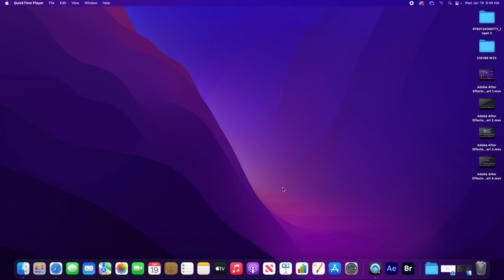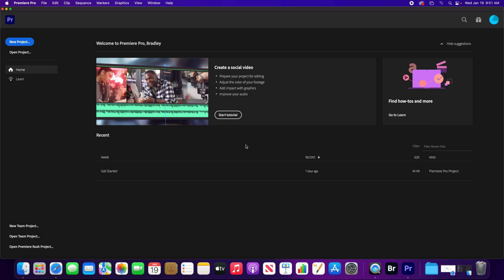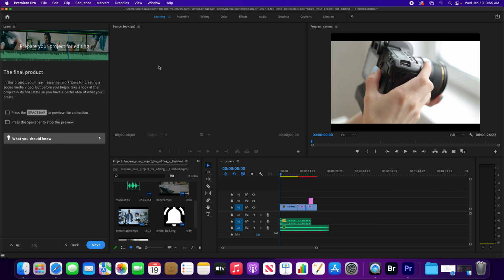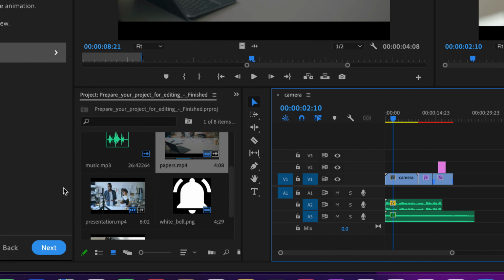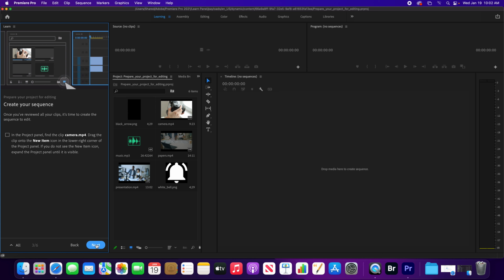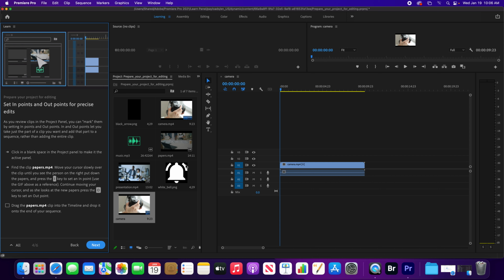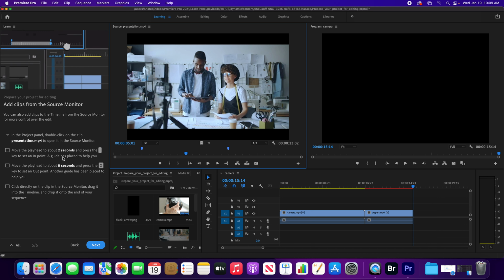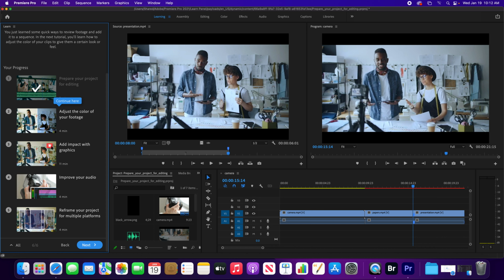Adobe Premiere Pro Classroom in a Book 2021 Release Tutorial